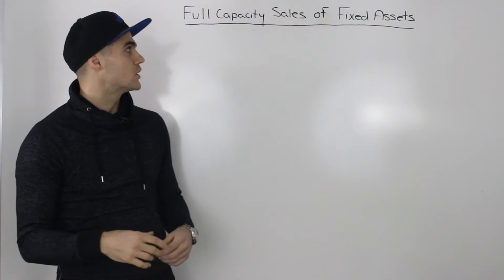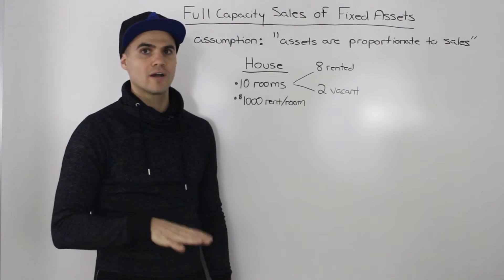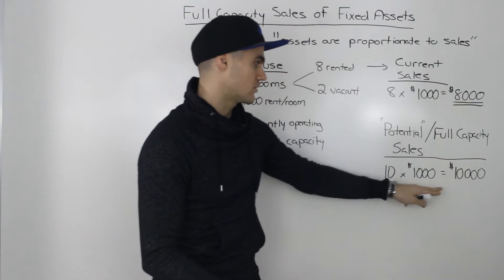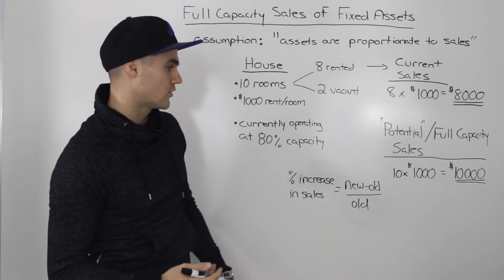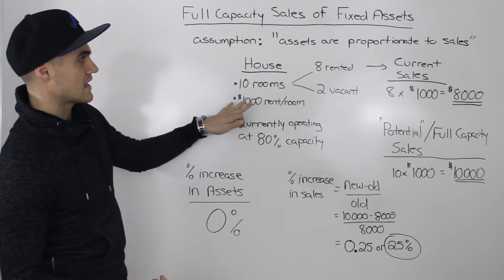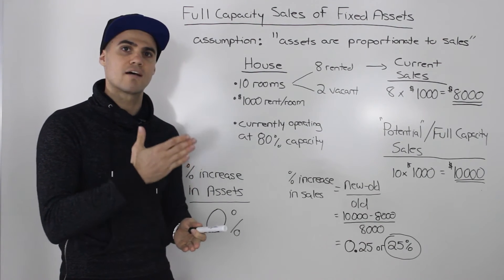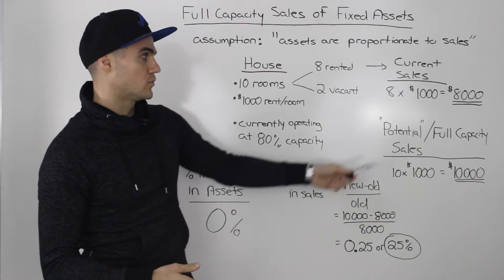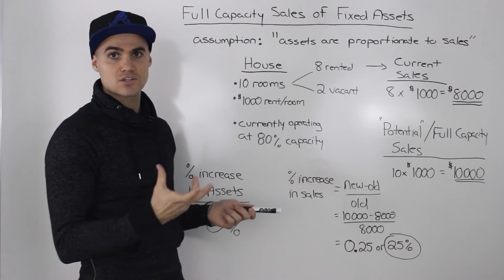FIN 300 - Full Capacity Sales of Fixed Assets Overview - Ryerson University